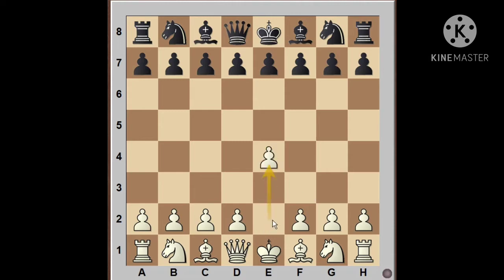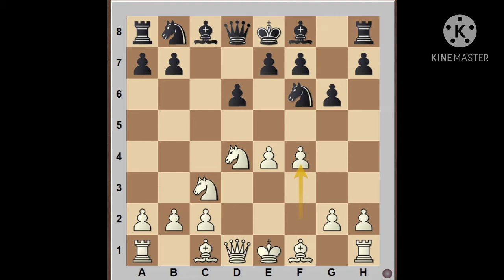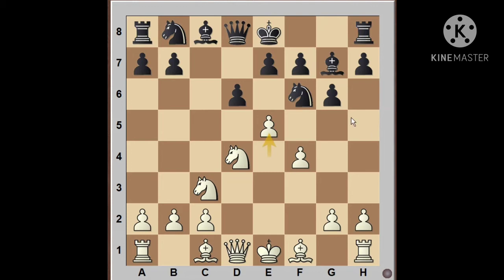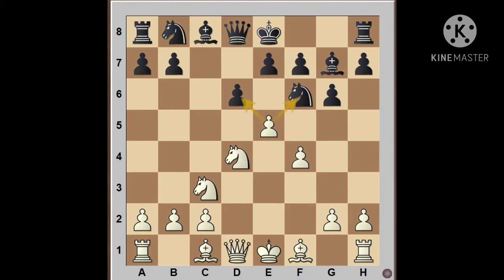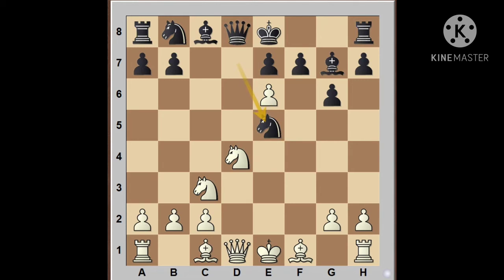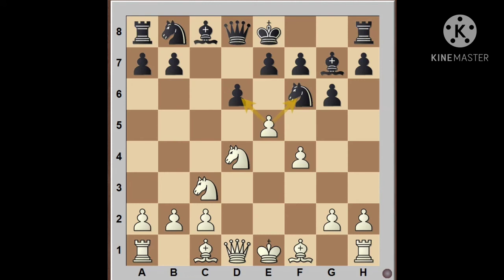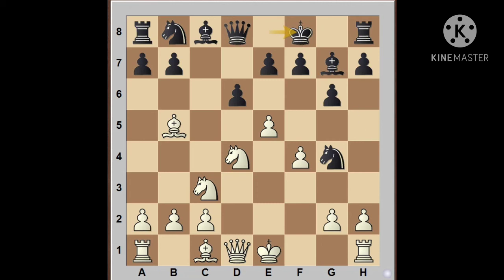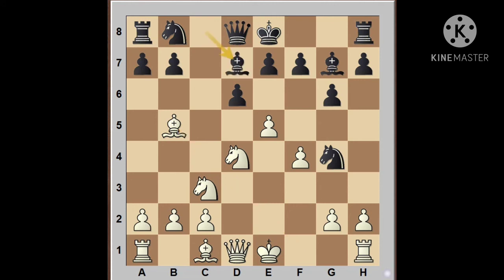Trap 32 Sicilian Dragon Defense Levenfish Attack😃